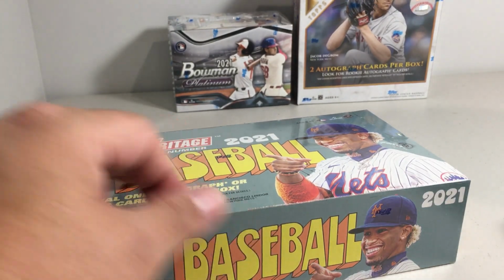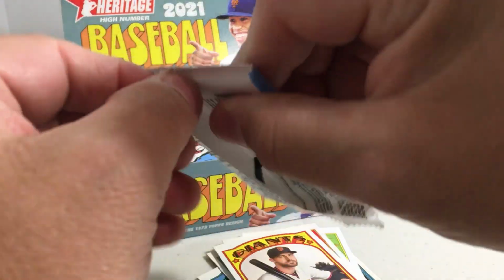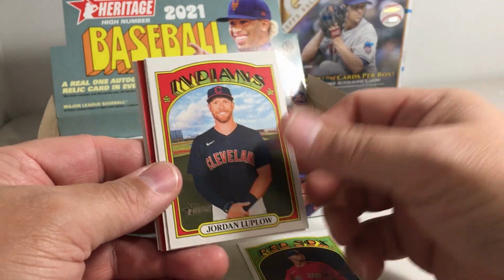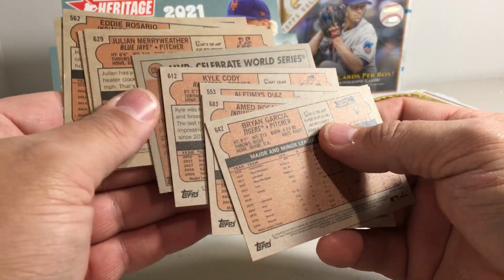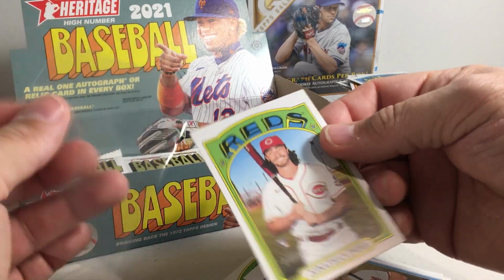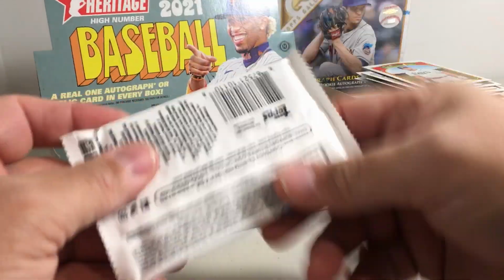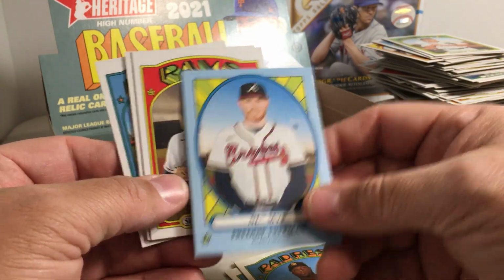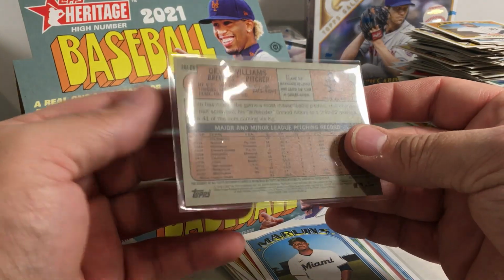2022 Topps Baseball Cards Opening Series #4 - Hobby Box of 2021 Heritage High Number